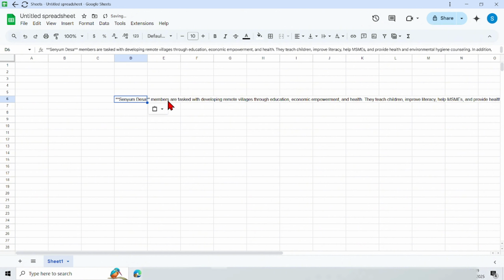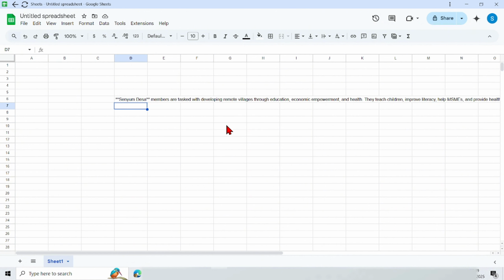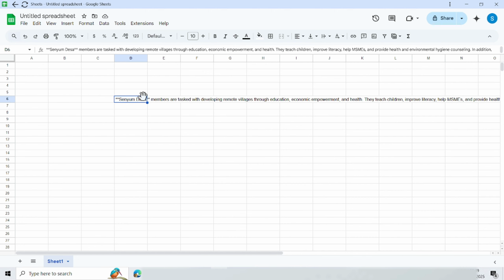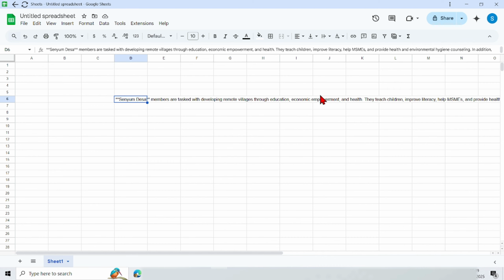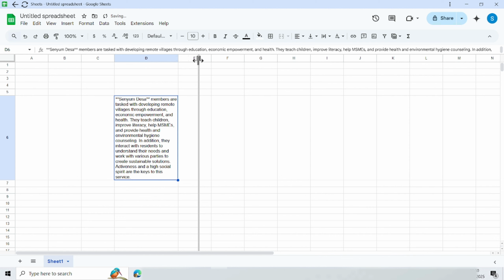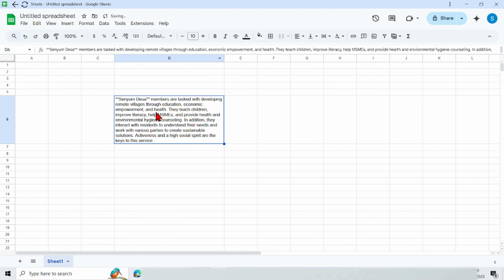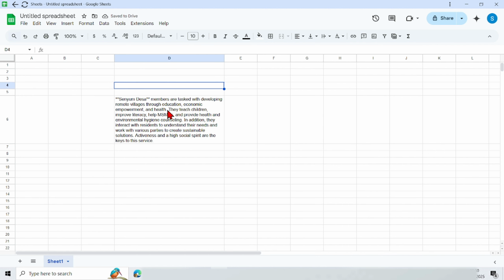How To Wrap Text In Google Sheets On Computer